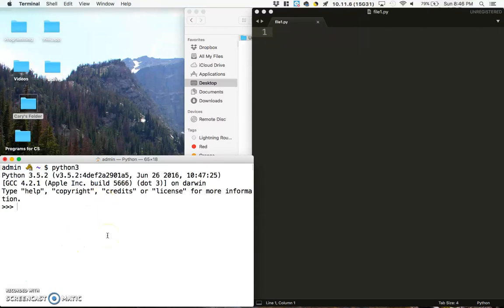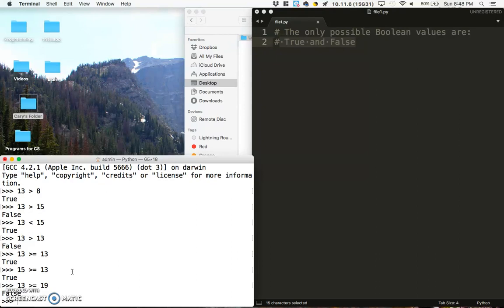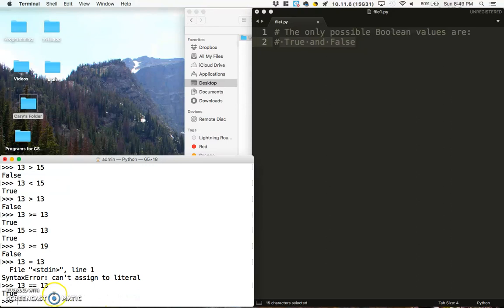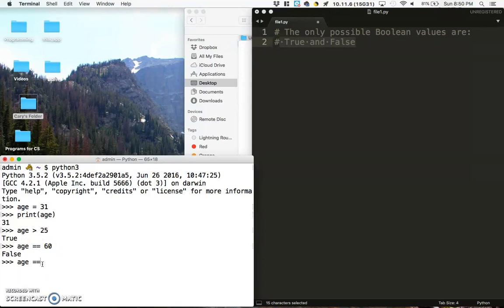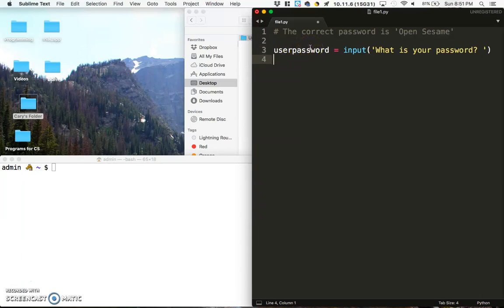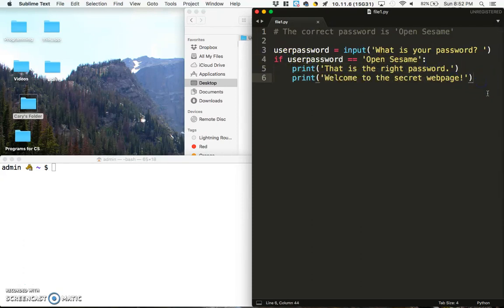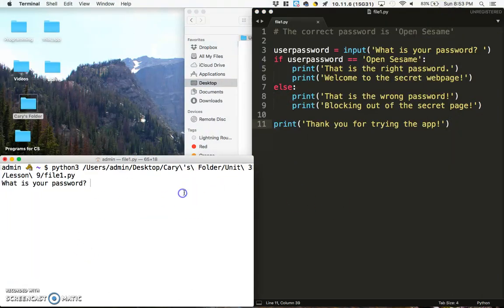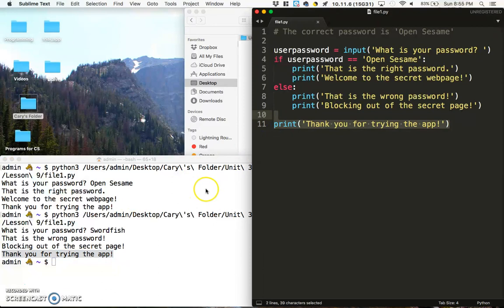APCSP - Booleans and Conditionals